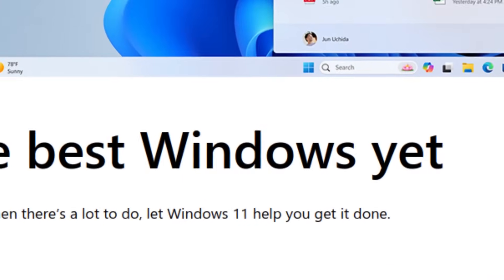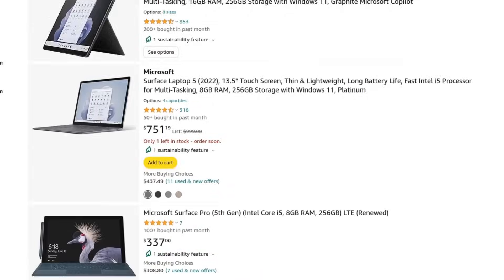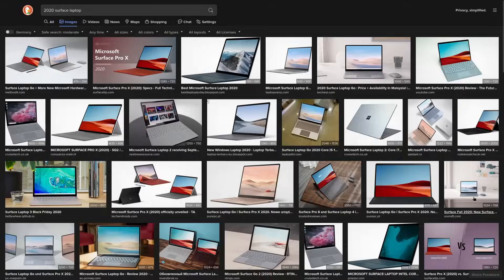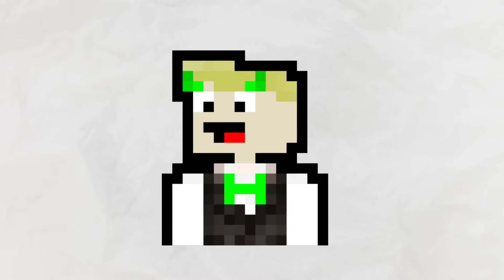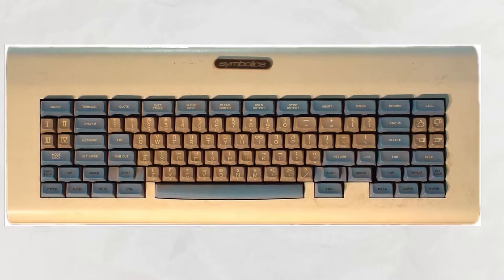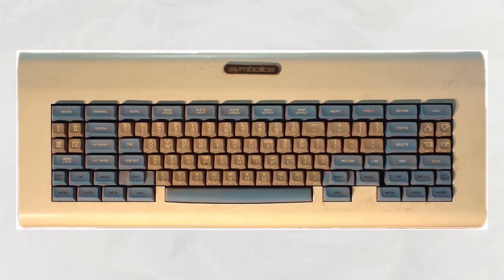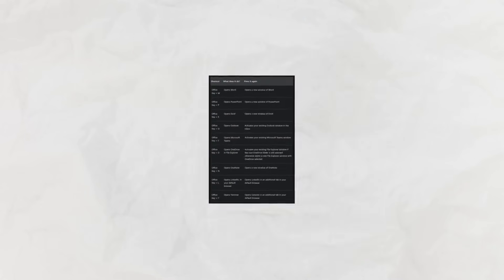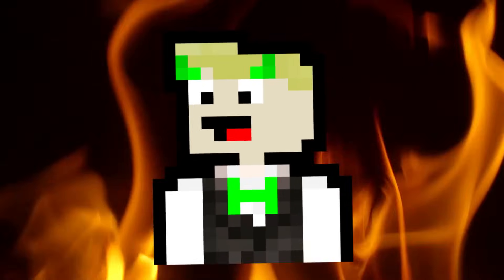The Secret Behind Windows’s Weirdest Shortcut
In the recent versions of Microsoft Windows there's an almost cursed keybind to open Linkedin. Today, FQQD unveils the weird background of why this key combination even exists in the first place.

Timestamps:
00:00 Introduction
00:25 The Special Microsoft Keys
01:25 Where did it go wrong?
02:00 What do the keys do?
02:34 The Hyper-Key
03:33 Launchable Applications
04:08 Conclusion
04:46 The End